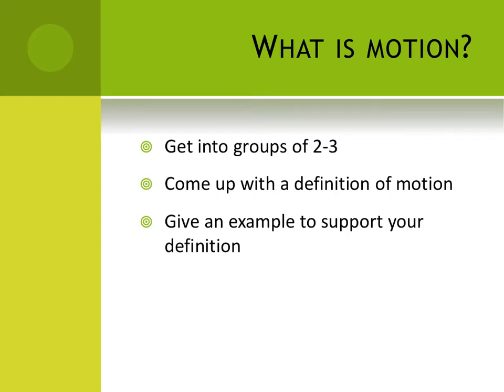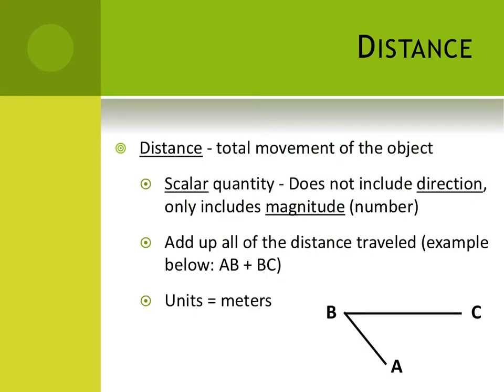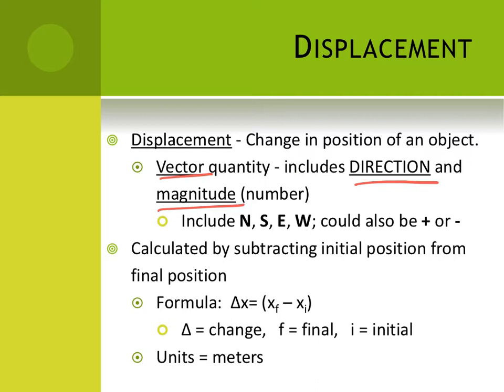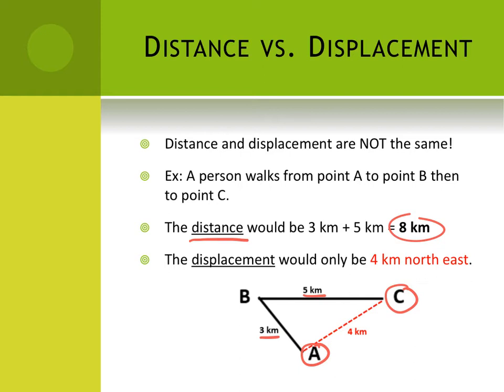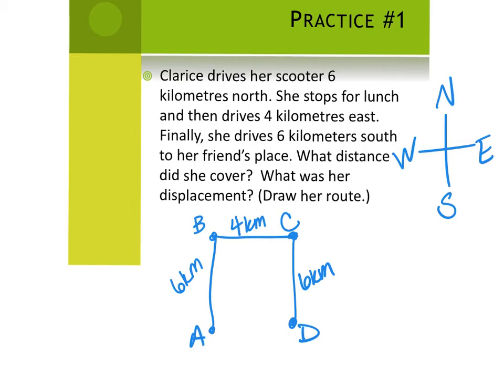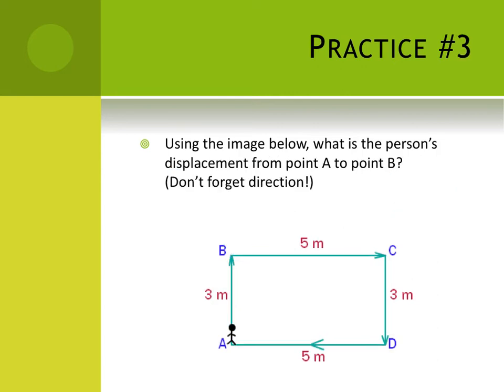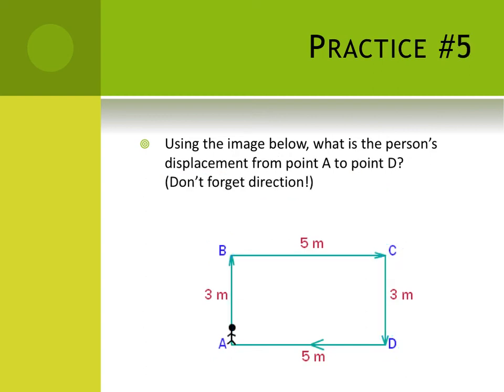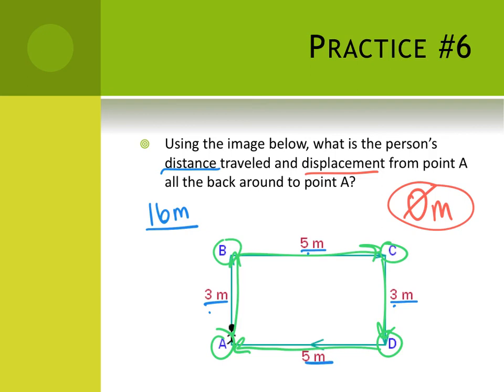Motion Notes distance vs displacement